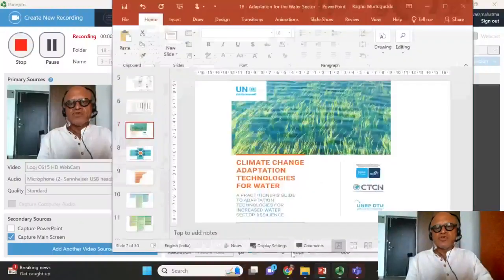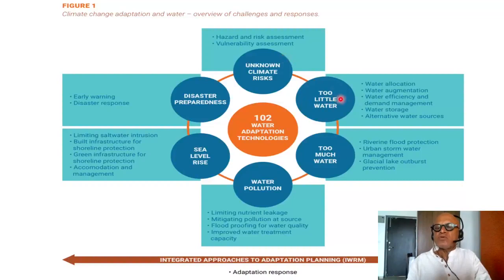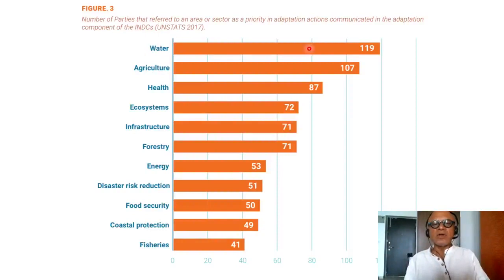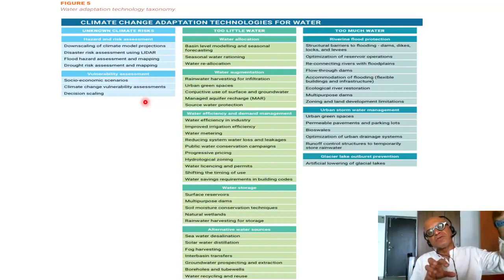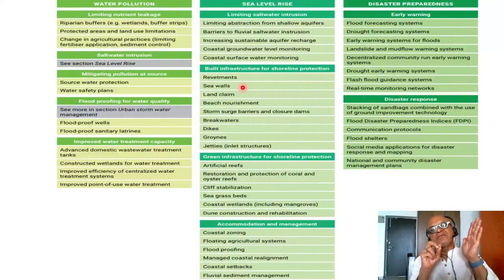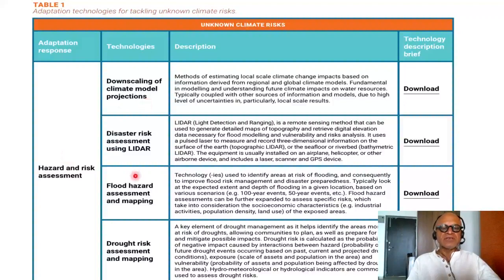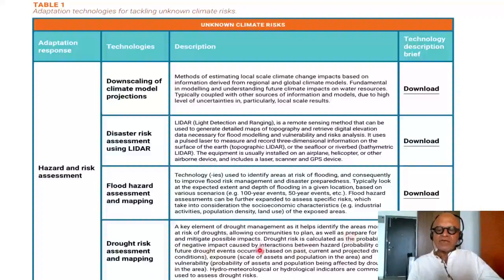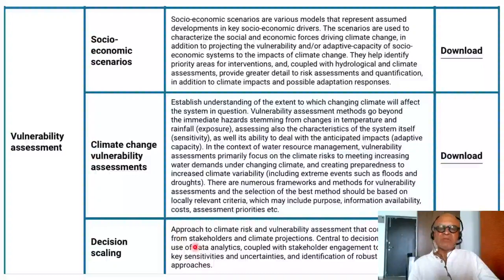3 - Technologies for Adaptation in the Water Sector